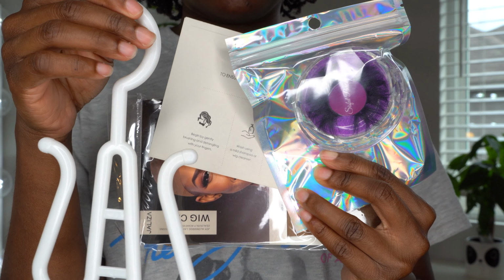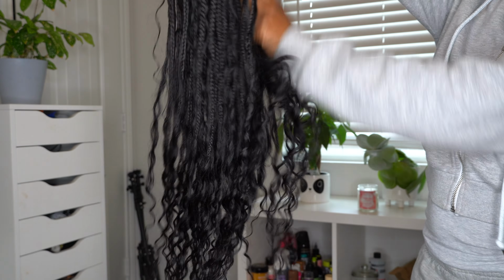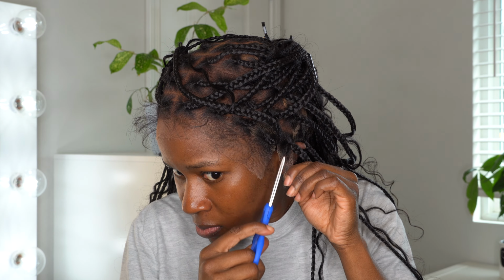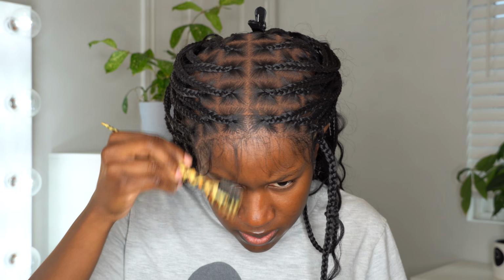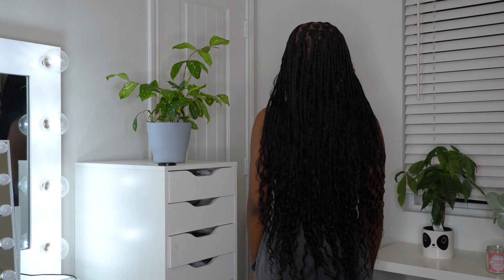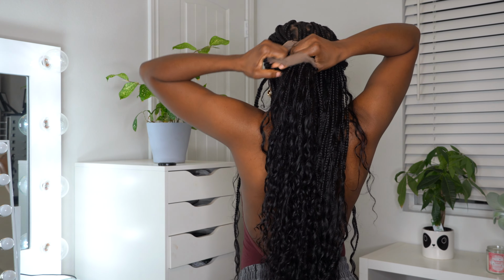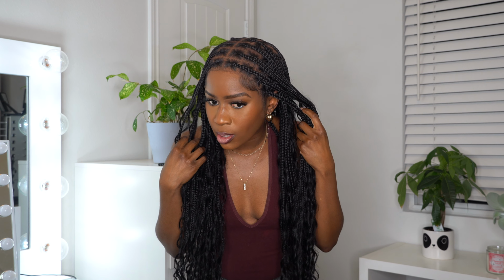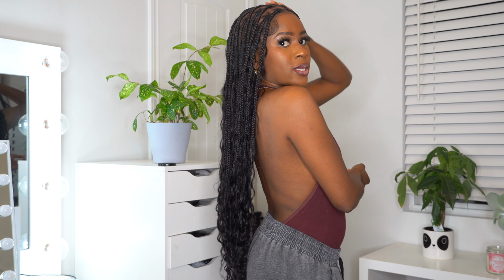Human Hair Boho Knotless Braids Over Micro Loc's!! Easy & Quick Install | 3 Go to Styles!!Jaliza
Hey everyone! In todays video I will be showing you all how I install this human hair knotless boho braid wig over my micro locs. Its a super quick and easy install.
-Mona B.

Code: NEW15
jalizastyles jaliza ubraids fulllacetogo